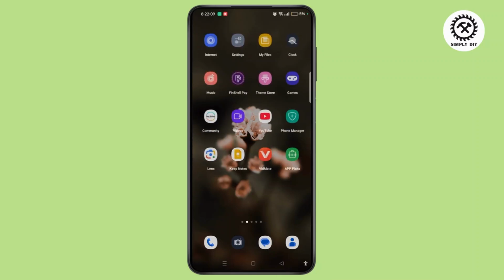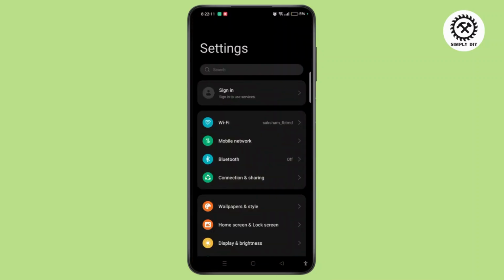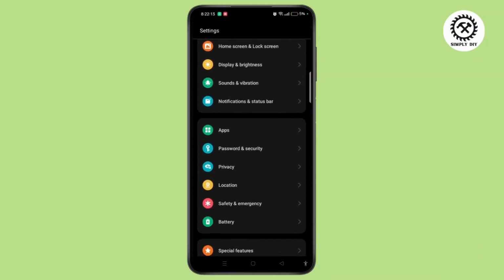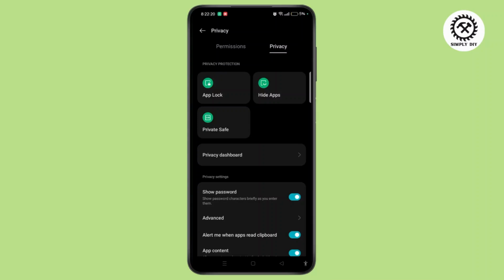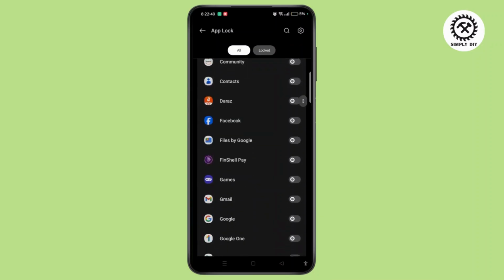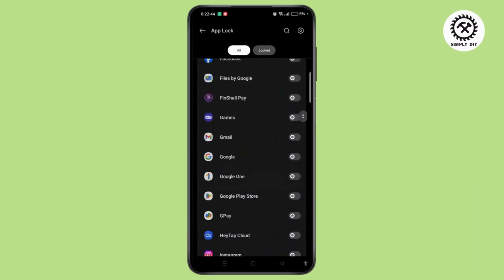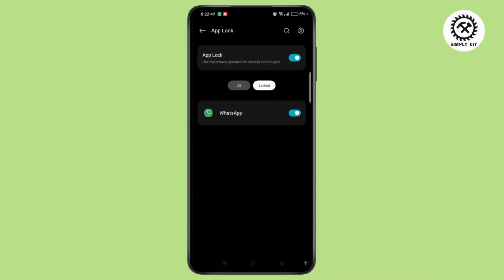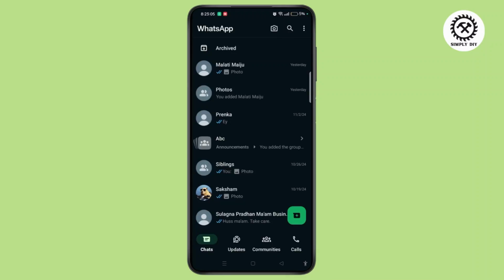How to Lock WhatsApp Without Installing Any App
Learn how to lock WhatsApp on your phone without downloading any extra apps! In this quick tutorial, I'll walk you through the steps to secure your WhatsApp with just your device’s built-in settings. Protect your chats and ensure privacy with these easy-to-follow instructions. No need for extra downloads—just use the App Lock feature already available on your device. Follow along and secure your WhatsApp in under two minutes!

Chapter Timestamps:
00:00 - Introduction
Overview of how to lock WhatsApp without downloading any additional app.

00:05 - Open Device Settings
Launch your phone's Settings to get started.

00:10 - Access Privacy Options
Scroll down and tap on the Privacy section.

00:17 - Select App Lock
Choose the App Lock feature under Privacy settings.

00:25 - Enter Privacy Password
Type in your privacy password to access app lock options.

00:30 - Find WhatsApp
Scroll to locate WhatsApp in the app list.

00:40 - Enable App Lock for WhatsApp
Toggle the lock option for WhatsApp.

00:50 - Test the Lock
Try opening WhatsApp and enter your privacy password to access it.

01:00 - Conclusion